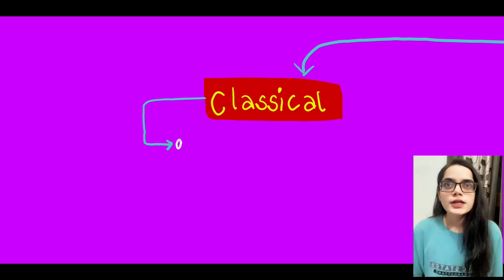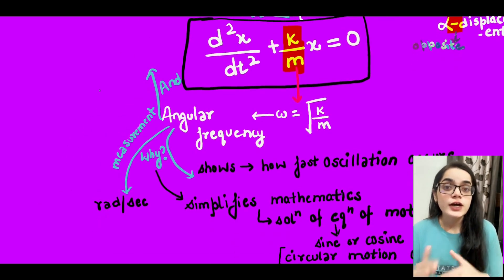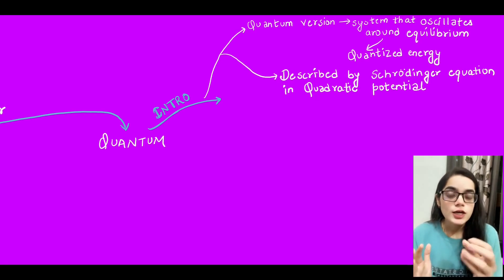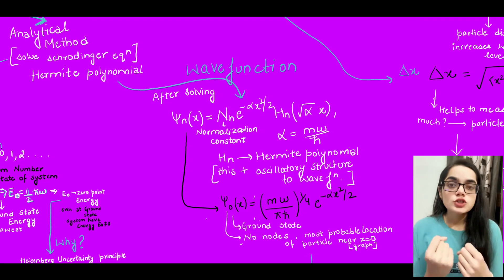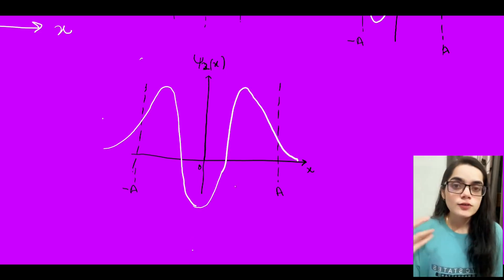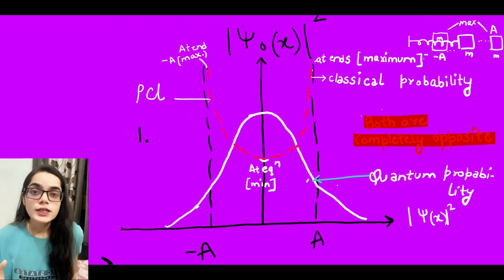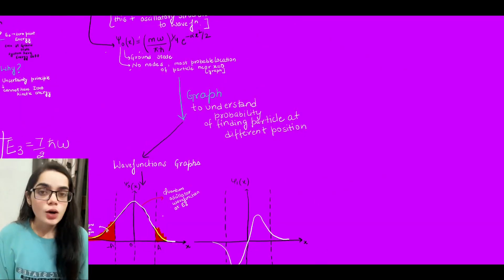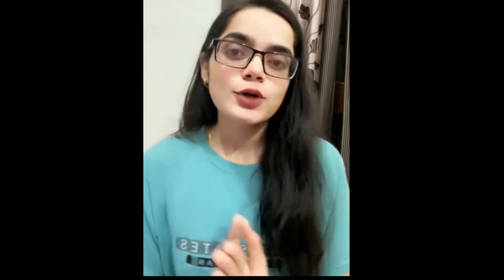Everything about Harmonic Oscillator in less than 27 min | Classical to Quantum Mechanics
Are you preparing for an exam or revising the key concepts of harmonic oscillators? This video is a complete guide to understanding classical oscillators like pendulums and mass-spring systems, and exploring the quantum world with Schrödinger's equation, wave functions, and energy quantization.

This revision-friendly video uses clear visuals and step-by-step explanations to help you grasp these essential physics concepts with ease.

📚 Topics Covered (with Timestamps):
0:02 - Welcome and Overview
0:17 - Classical Harmonic Oscillators Introduction
0:39 - Definition of Oscillation
0:46 - Mass Spring System Explained
1:05 - Dynamics of Oscillation
1:36 - Restoring Force and Displacement
2:10 - Deriving the Equation of Motion
2:28 - Newton’s Second Law in Oscillators
2:56 - Importance of Angular Frequency
3:25 - Proportional Relationships in Oscillators
4:02 - Mathematical Solutions and Angular Frequency
4:56 - Equation of Motion General Solution
6:54 - Transition to Quantum Oscillators
7:25 - Quantum Oscillation Basics
8:05 - Schrodinger Equation for Quantum Oscillators
9:03 - Quantum Mechanics: Hamiltonian and Wave Functions
10:00 - Analytical and Algebraic Methods Explained
11:06 - Gaussian Functions and Quantum States
12:07 - Energy Eigenvalues and Quantum Numbers
13:20 - Potential Energy Graphs
14:11 - Drawing and Interpreting System Graphs
15:00 - Wave Function and Probability Graphs
16:08 - Classical vs Quantum Probability
17:10 - Probability Density in Quantum Systems
18:03 - Classical System Behavior in Extremes
19:19 - Quantum and Classical System Comparisons
20:33 - High Energy Quantum States Behaving Classically
21:13 - Expectation Value of Position
22:00 - Symmetry in Quantum Systems
22:51 - Expectation Value of Position Squared
23:36 - Calculating Particle Deviation (Delta X)
24:06 - Expectation Value of Momentum
25:20 - Uncertainty Principle and Its Implications
26:05 - Summary and Call to Action

🔍 Key Highlights:
Classical examples like mass-spring systems, pendulums, and guitar strings.
Why angular frequency simplifies oscillatory equations.
How quantum mechanics explains discrete energy states.
Wave functions and probability graphs for quantum systems.
Revision-friendly comparisons of classical and quantum oscillators.
🤔 What Makes This Video Unique?
Designed for revision purposes, this video simplifies advanced physics concepts with clear explanations and visuals, making it ideal for quick learning and review. and it explains all the reasons behind the physics involved ,it explains graphs and what does they mean .

Students revising physics for exams.
Educators seeking easy-to-understand teaching material.
Physics enthusiasts eager to bridge classical and quantum mechanics.

What part of harmonic oscillators do you find most challenging?
Need more help? Let us know which topics you’d like covered in future videos!